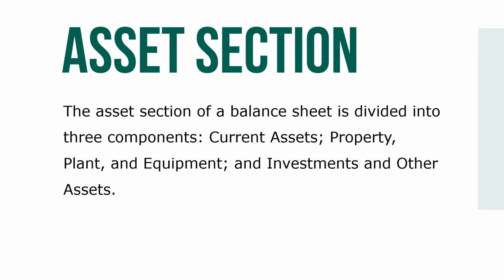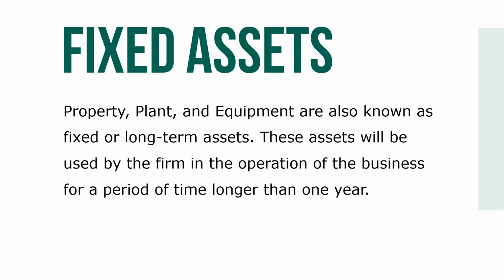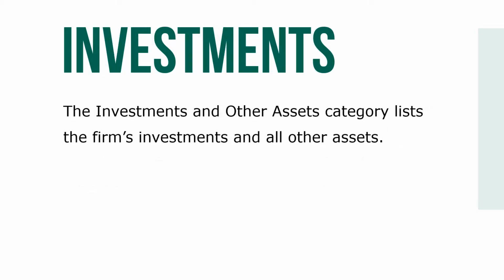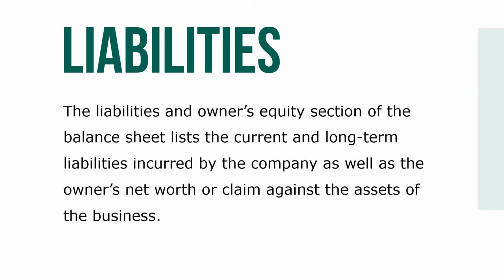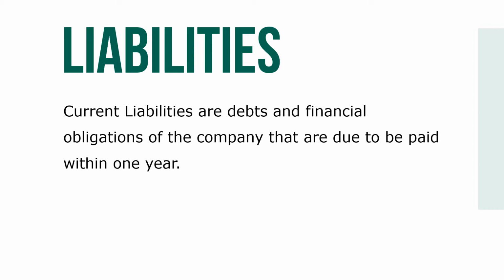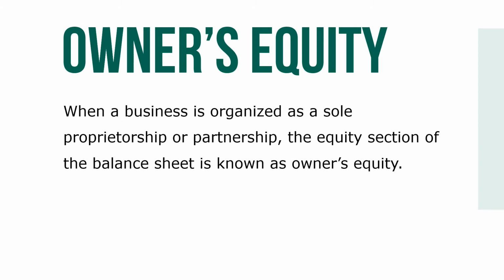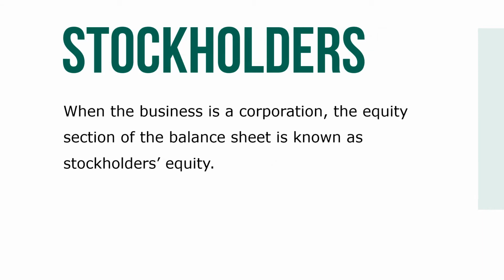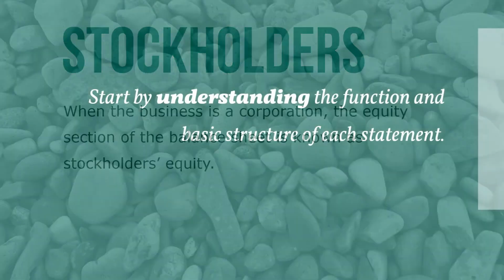Preparing a Balance Sheet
The balance sheet is the financial statement that lists a company’s financial position on a certain date, usually at the end of a month, a quarter, or a year. To fully understand the balance sheet, we must first examine some basic accounting theory.

The asset section of a balance sheet is divided into three components: Current Assets; Property, Plant, and Equipment; and Investments and Other Assets. Current Assets are cash or assets that will be sold, used, or converted to cash within one year. Property, Plant, and Equipment are also known as fixed or long-term assets. These assets will be used by the firm in the operation of the business for a period of time longer than one year. Investments and Other Assets: this category lists the firm’s investments and all other assets.

The liabilities and owner’s equity section of the balance sheet lists the current and long-term liabilities incurred by the company as well as the owner’s net worth or claim against the assets of the business. From the accounting equation, it is the difference between the total assets and the total liabilities. Current Liabilities are debts and financial obligations of the company that are due to be paid within one year. Long-Term Liabilities are debts and financial obligations of the company that are due to be paid in one year or more or are to be paid out of non-current assets.

Don’t be overwhelmed by the amount of new terminology associated with financial statements. Start by understanding the function and basic structure of each statement. Then learn the purpose of each major category. This should help you determine in which category of the statement each component is listed.